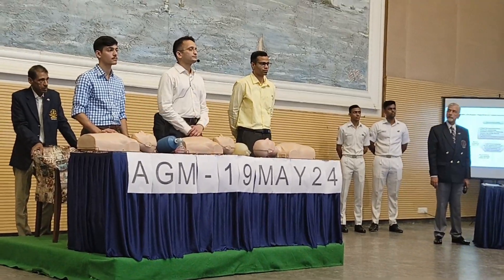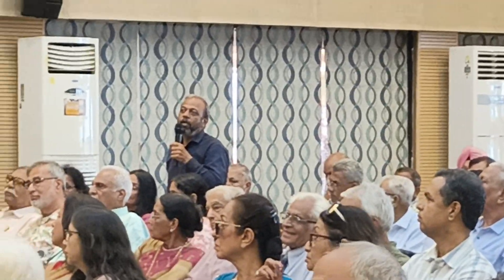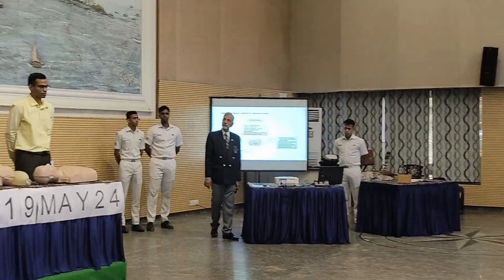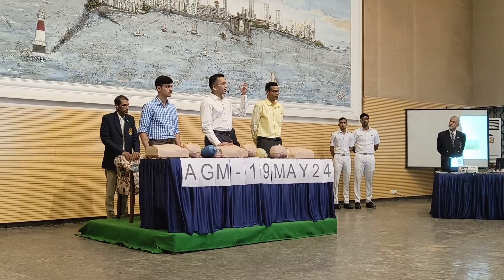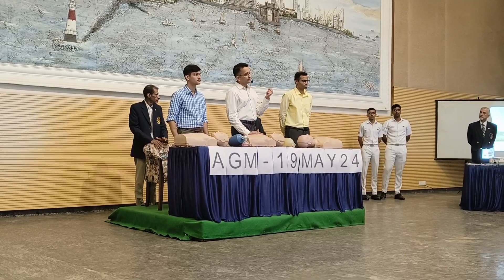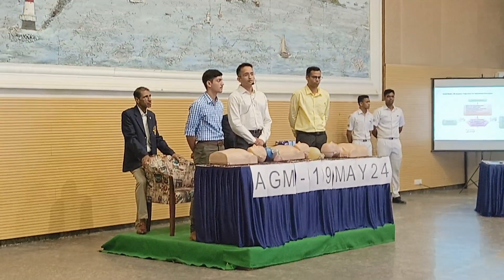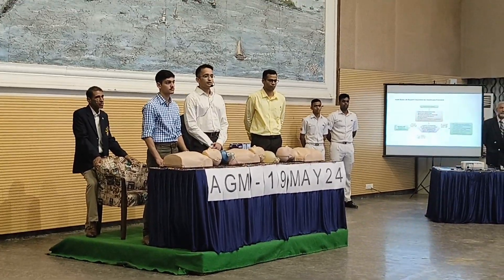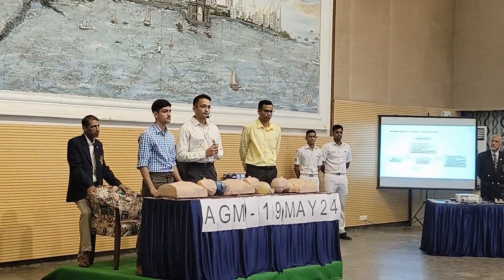NFMC AGM. CPR Demo 19.05.24